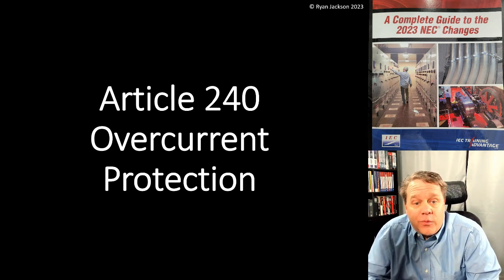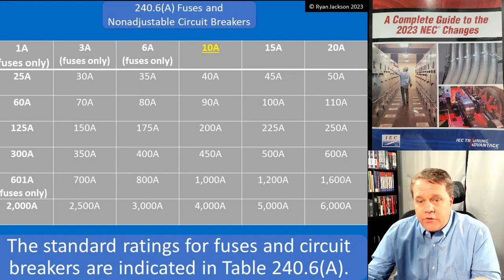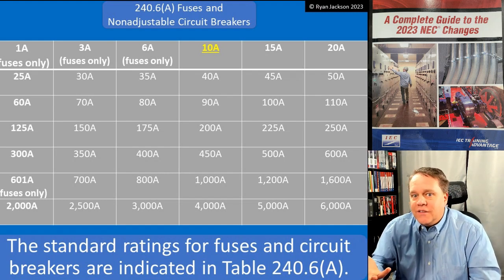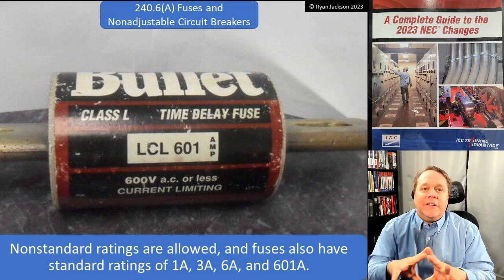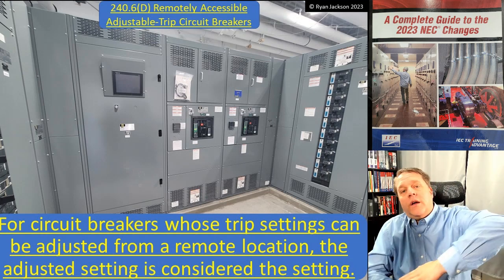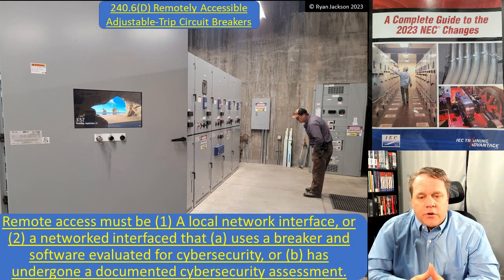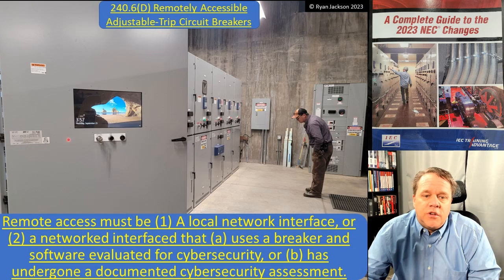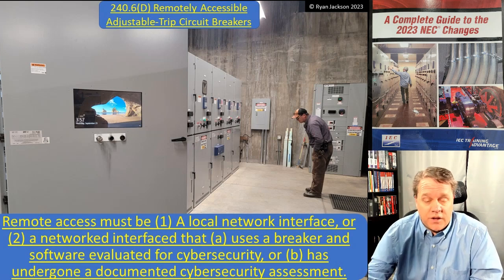2023 240.6 Standard Ampere Ratings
Ten ampere circuit breakers are now considered standard, and cybersecurity concerns are discussed.